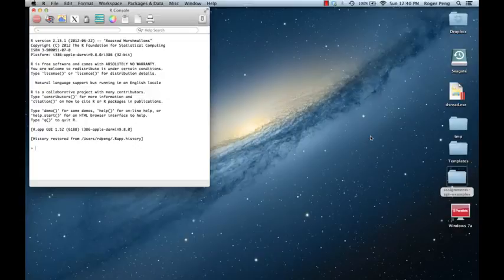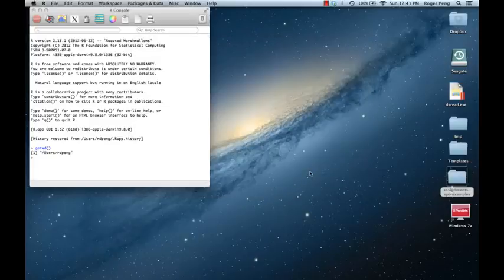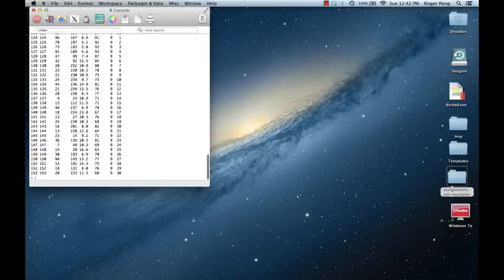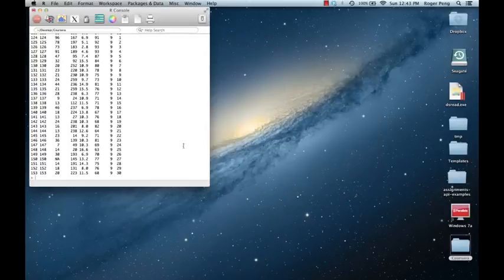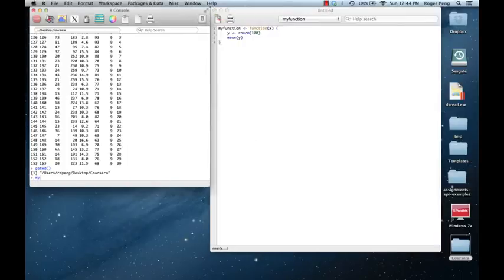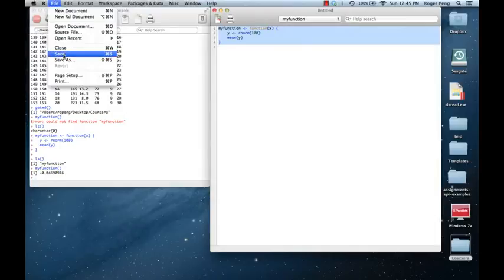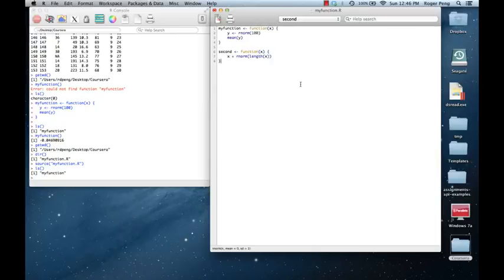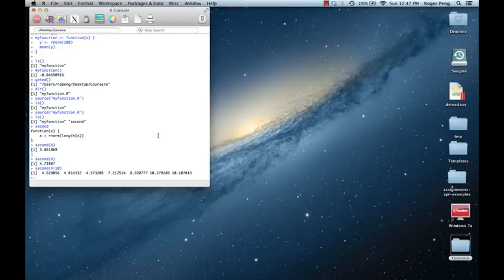2 - 10 - Setting Your Working Directory and Editing R Code (Mac) [742]